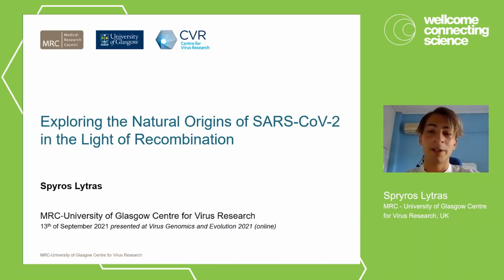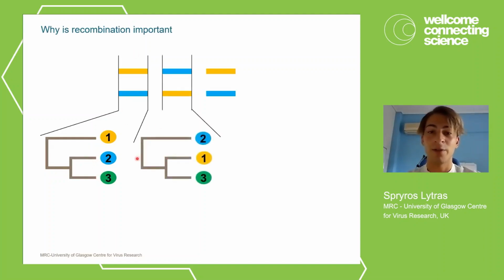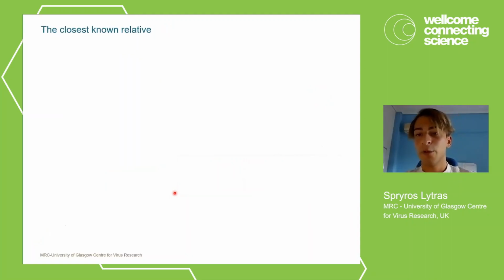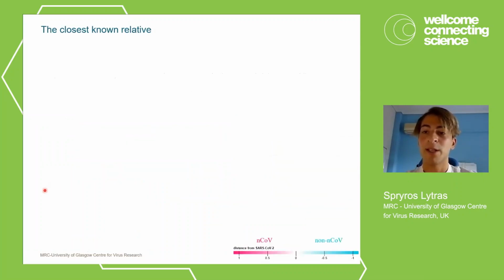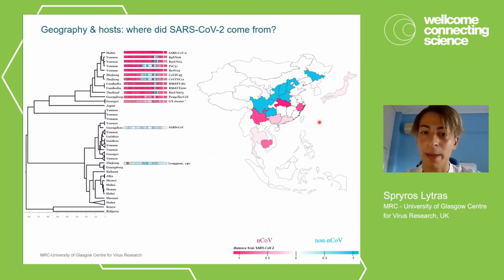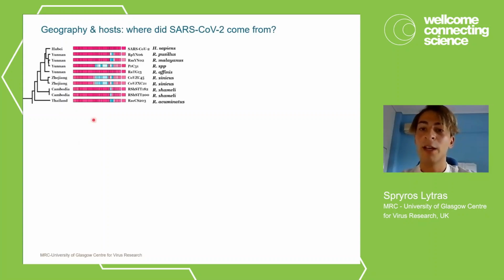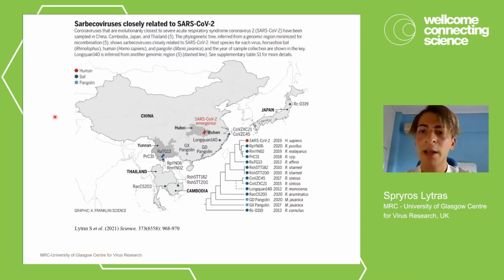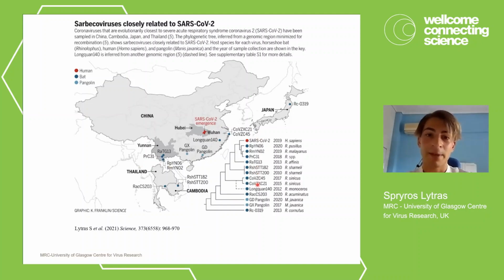Exploring the natural origins of SARS-CoV-2 in the light of recombination - VGE21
'Exploring the natural origins of SARS-CoV-2 in the light of recombination' presented by Spyros Lytras at Virus Genomics and Evolution 2021 on the 13th of September 2021 (online).